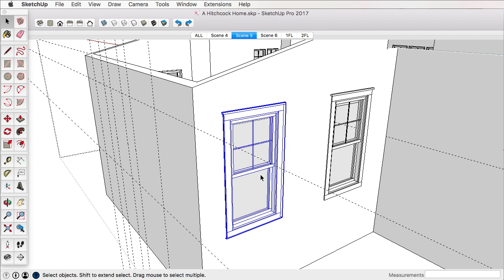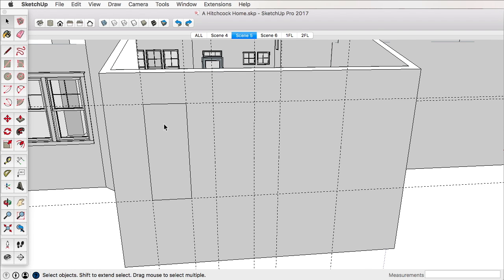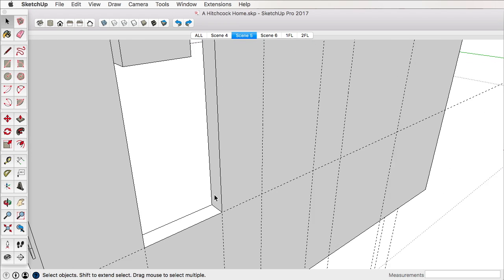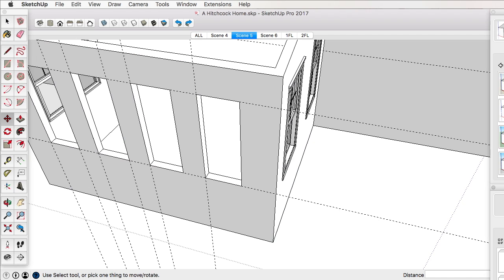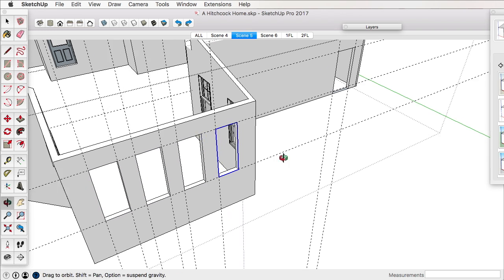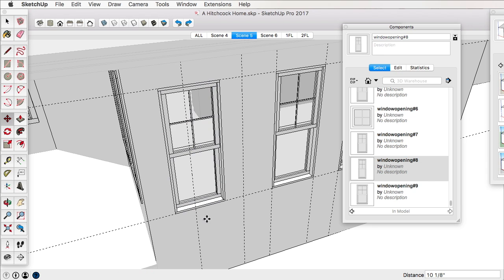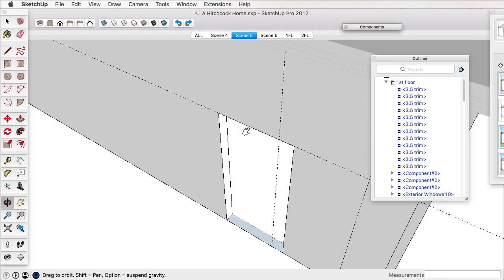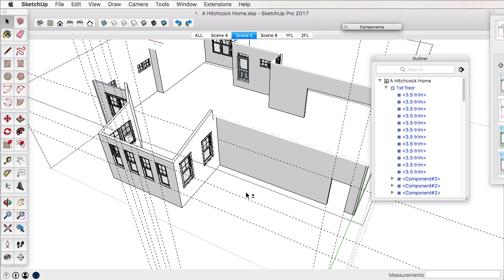SketchUp Tutorial: Double-Cut Plugin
In this SketchUp training tutorial, learn how to making cutting components automatically cut through double-sided walls.